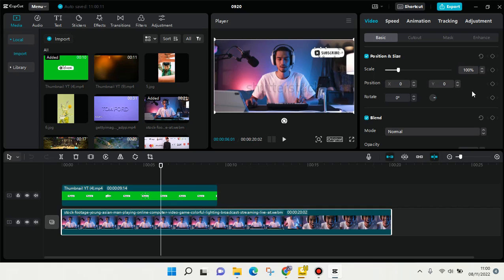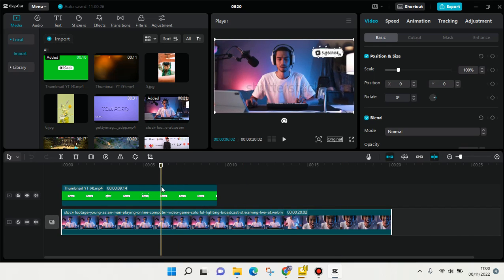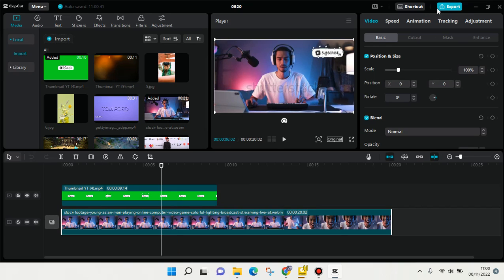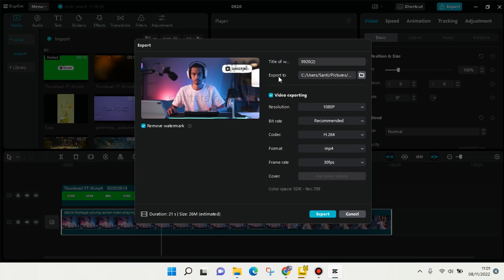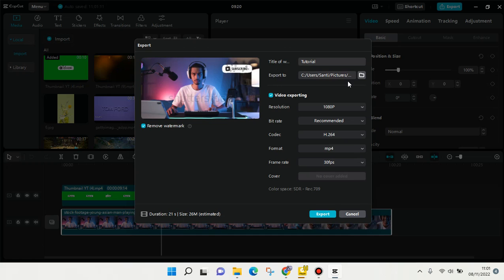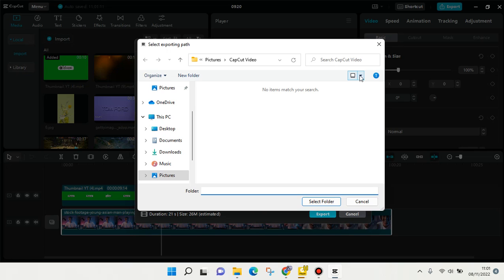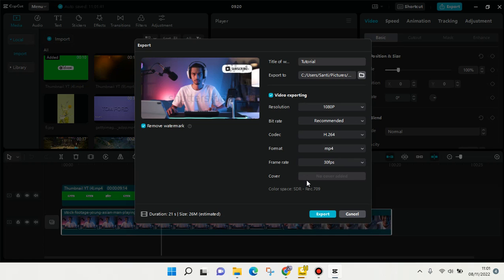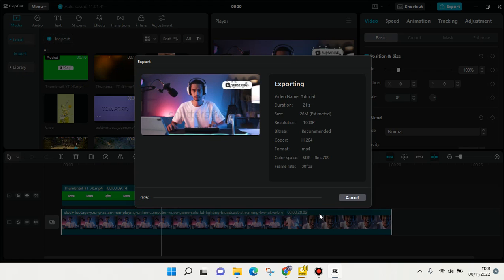How to Save Videos in CapCut PC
It's so easy to save videos on CapCut PC, watch this video to find out more